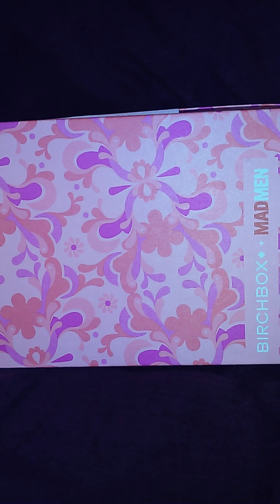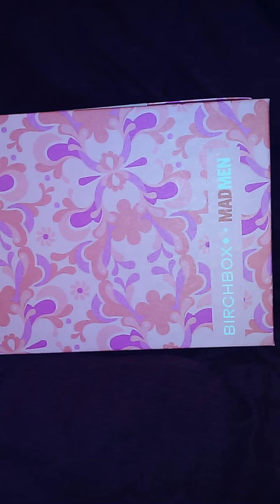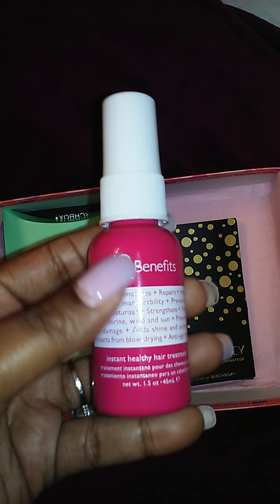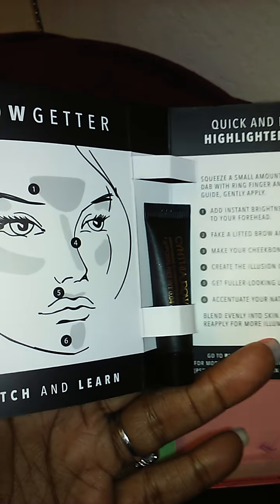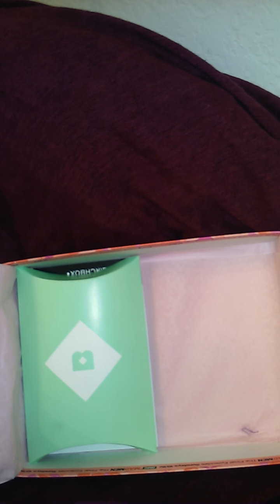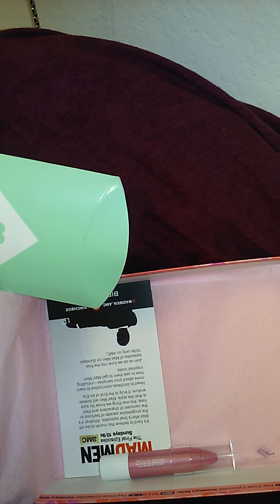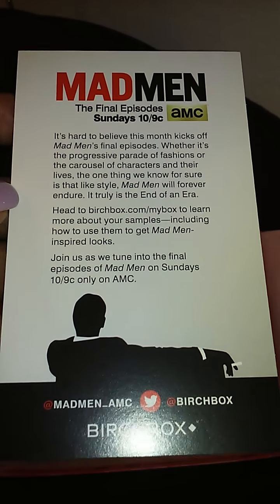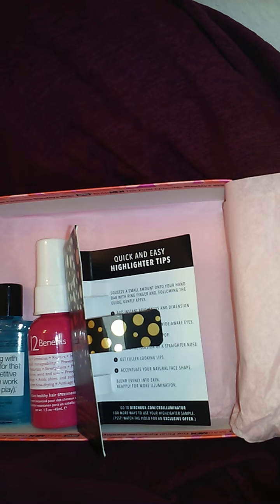Birchbox April 2015